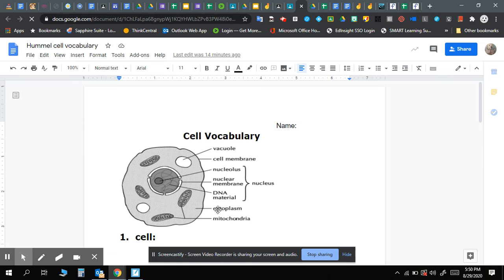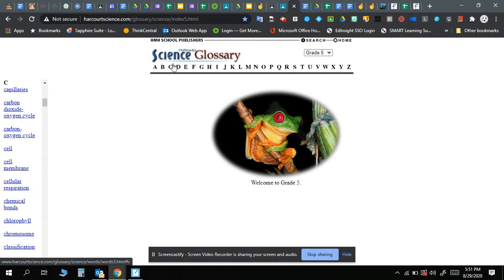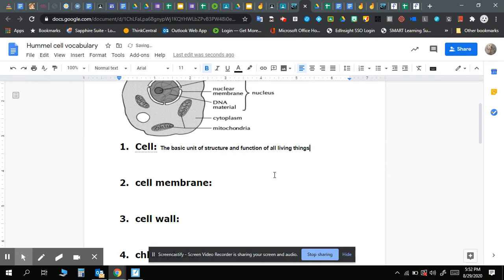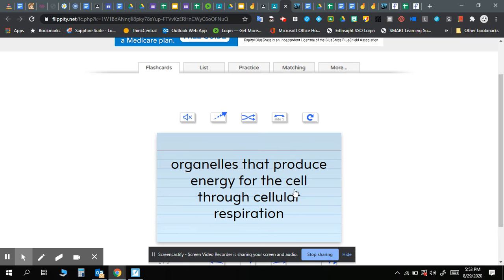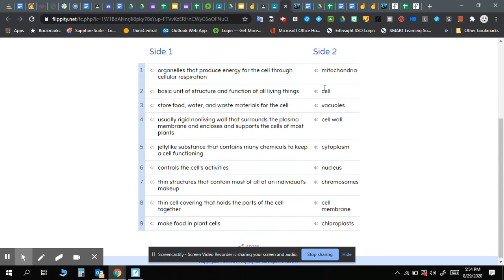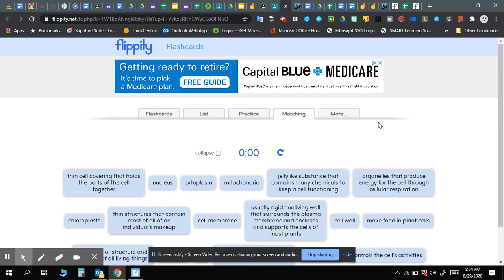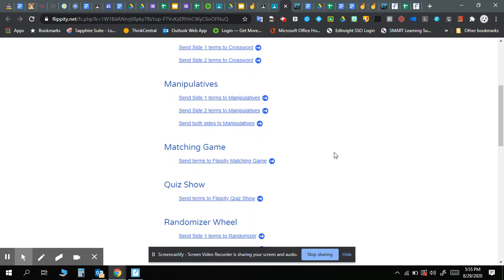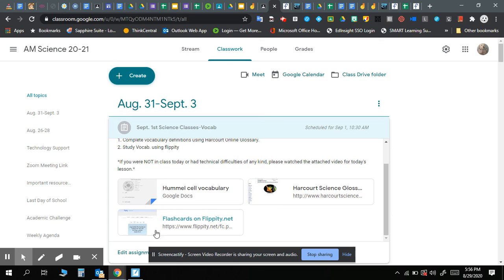Science Classes- Cell Vocab.